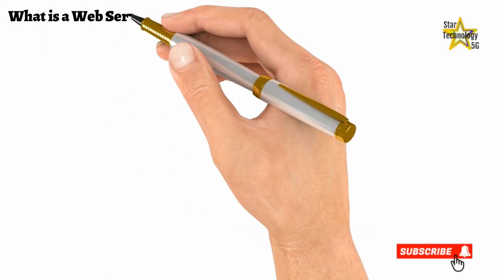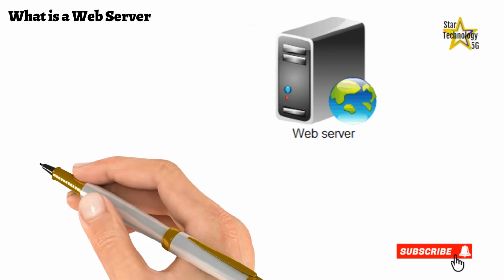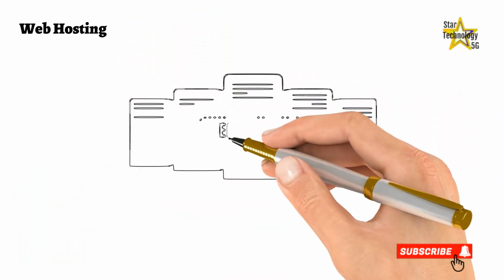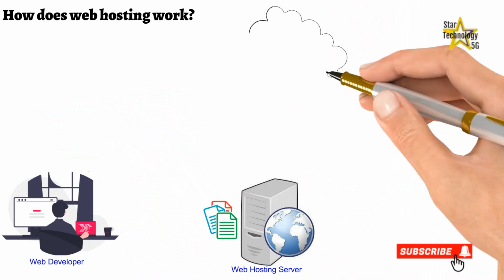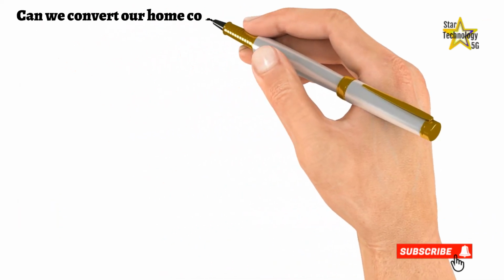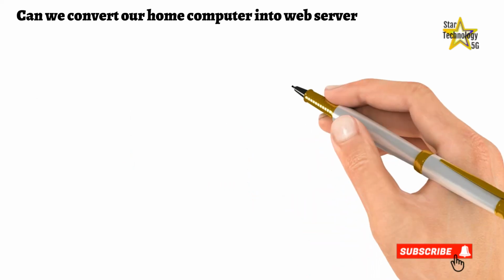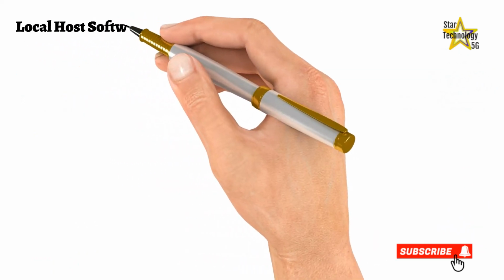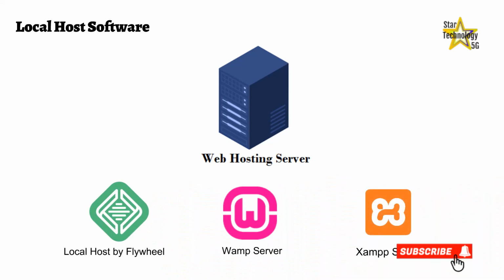Freelancing Skill Web Development What is Web Hosting Video 04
Welcome to star technology 5G.
If you want to be a freelancer and are wondering what skill you should learn, web design and development are the best options. Web design is an essential skill in today’s digital economy. The Bureau of Labor Statistics estimates a 15% increase in job availability, so this field will grow throughout the decade.
In this video, we will learn what Web Hosting is and why it is important for creating a website.

Web Server
A web server is a computer that stores web server software and a website's component files (for example, HTML documents, images, CSS stylesheets, and Java Script files). A web server connects the website to the Internet and supports physical data interchange with another user on the internet.

Web hosting server includes several parts that control how web users access hosted files.